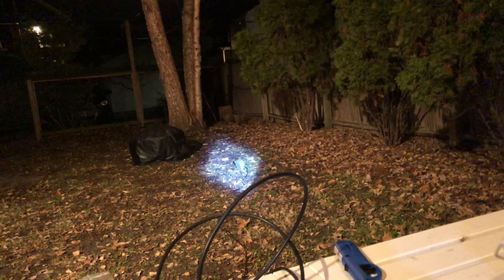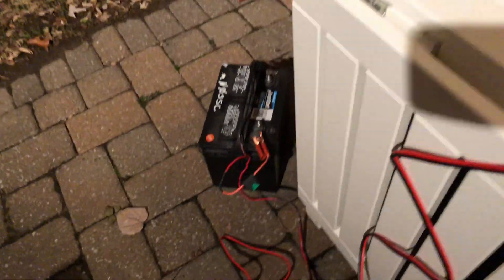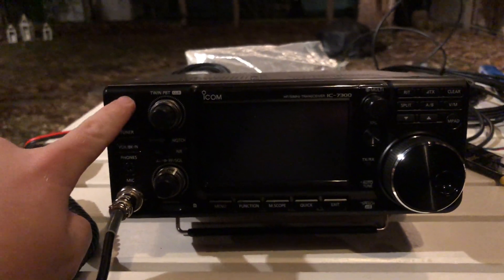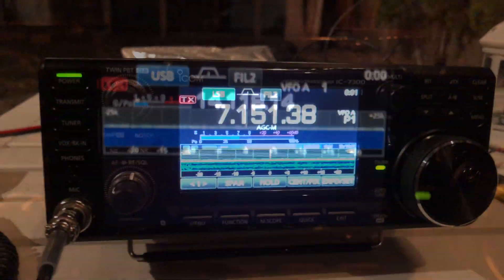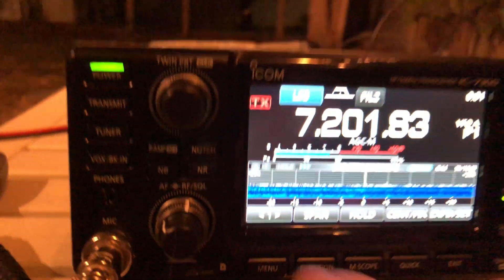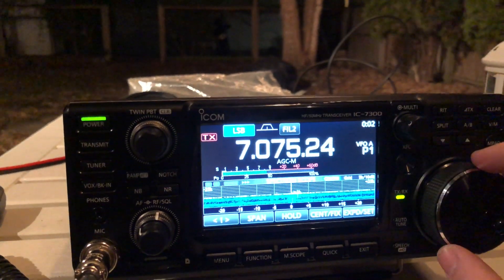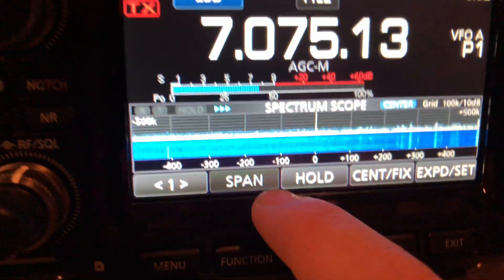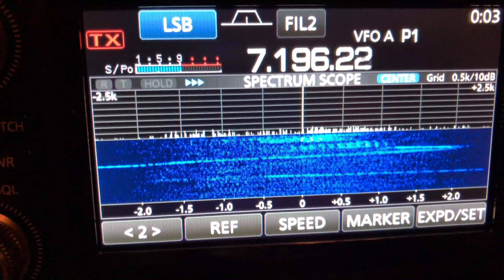HE’S BACK?! Icom IC -7300 Inaugural SMOKE TEST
Maybe I should get back to doing YouTube now that my wife Jesten got me a heck of an HF rig. ►Blog